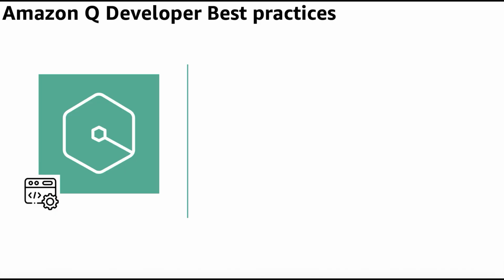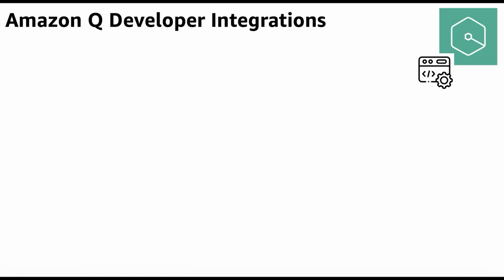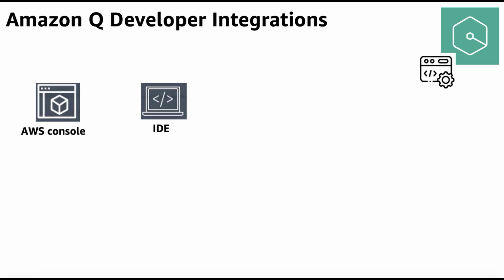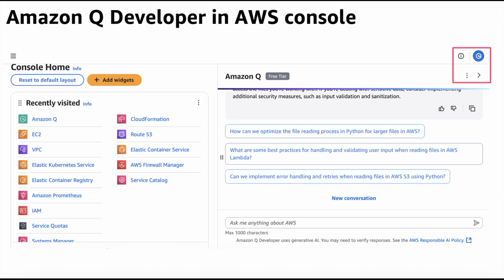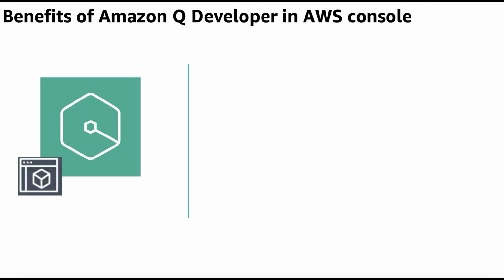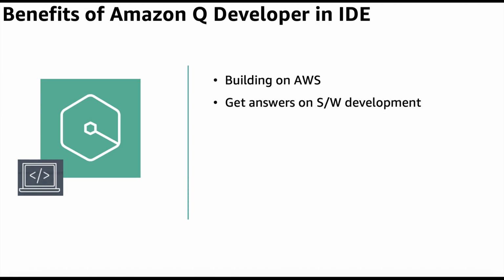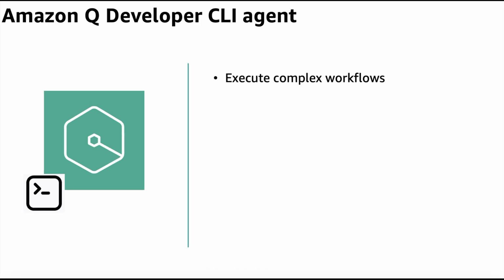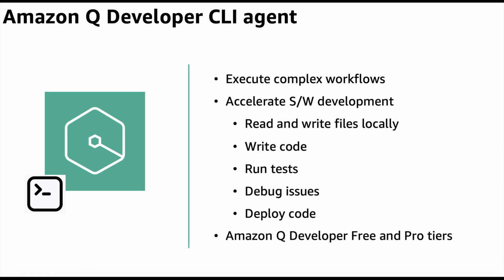Amazon Q Masterclass | Part 6 Q Developer Integrations | Boost Your Productivity like Never Before !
0:00 - Introduction